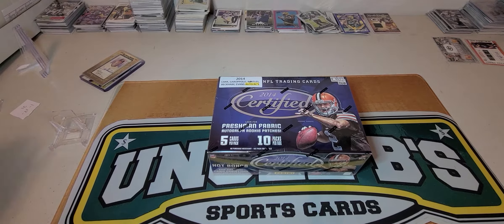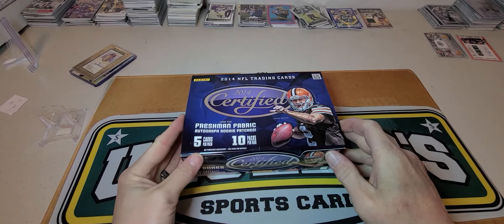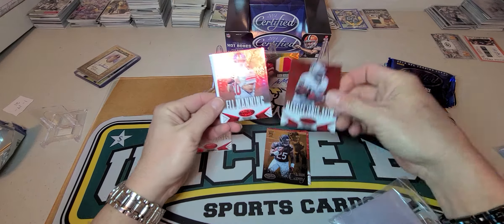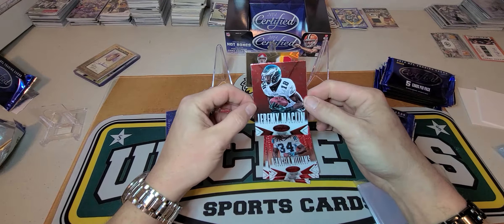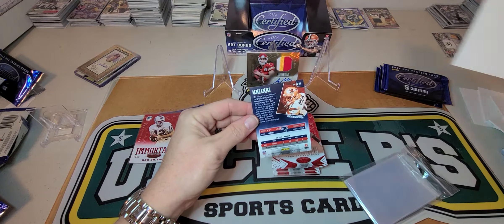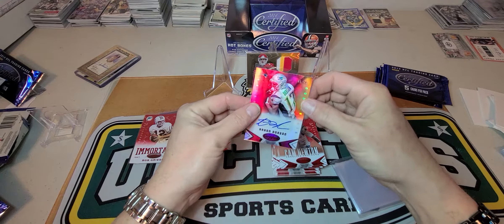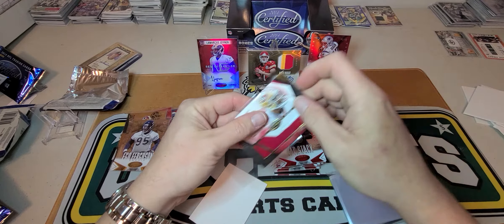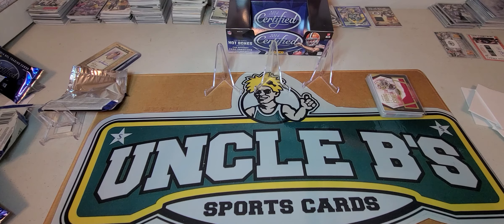2014 Certified Hobby box. 4 hits. Nice game used patch and RPA.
today we are taking it back to 2014 for a hobby box of Certified football in search of a Adam's auto